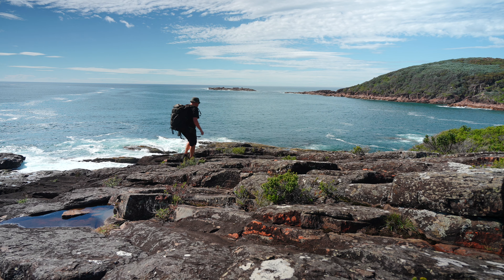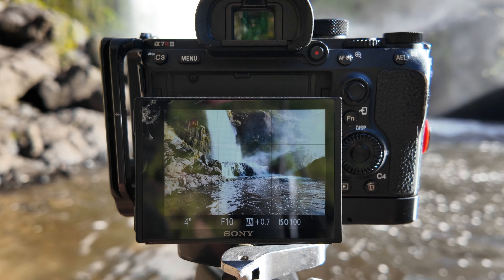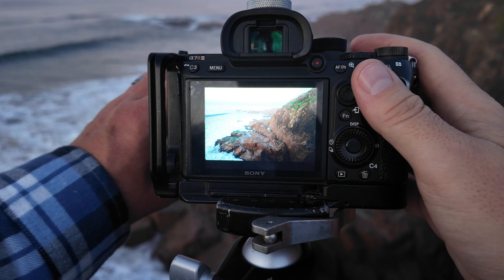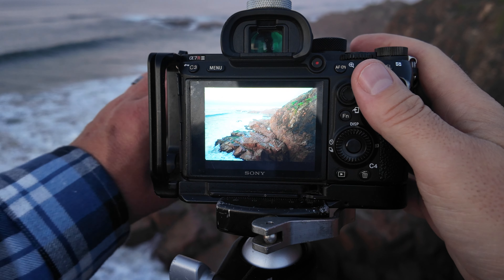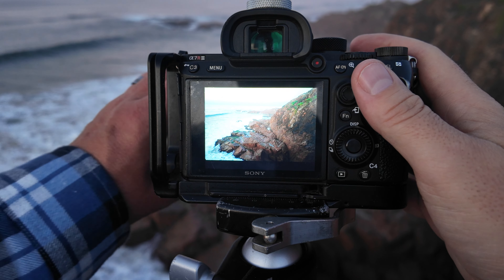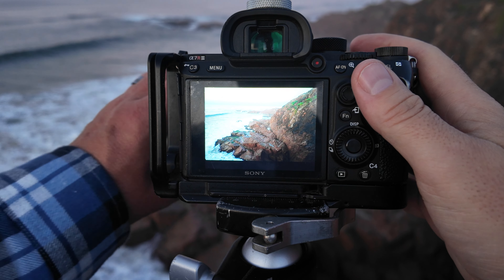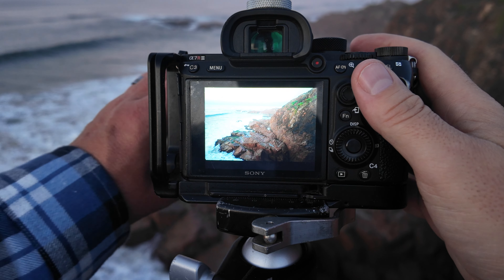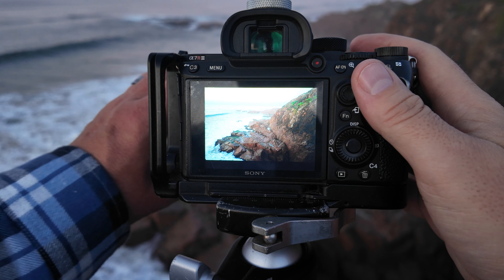3 Steps To The Perfect Landscape Photography Compositions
In this video, we dive into my three easy steps for getting amazing landscape compositions every time you go in the field. I found over the years breaking down compositions with these steps has simplified the process of creating awesome photographs.

I also break down a number of different images into these steps as examples you can use in the field next time you're out photographing landscape and nature photos.